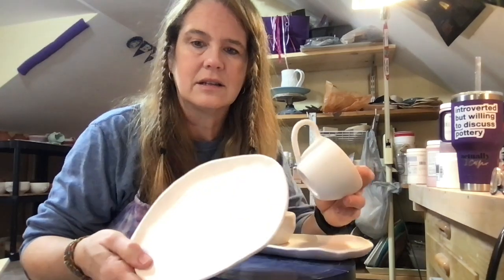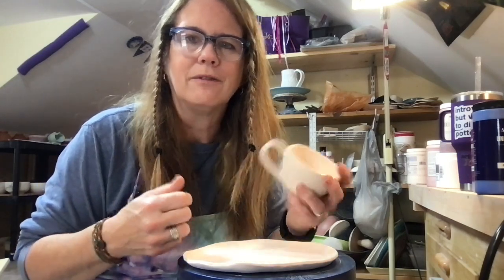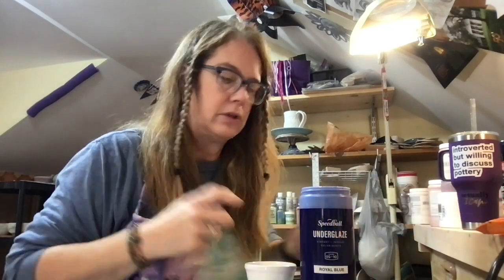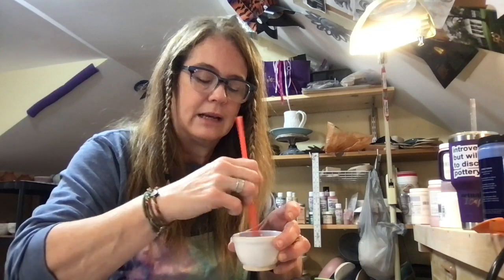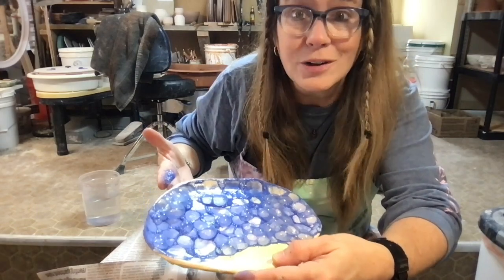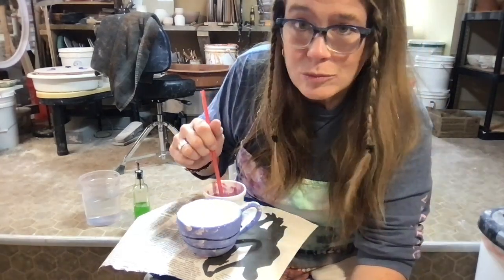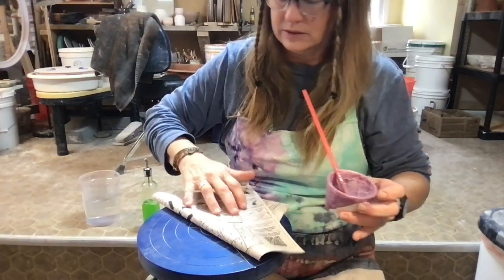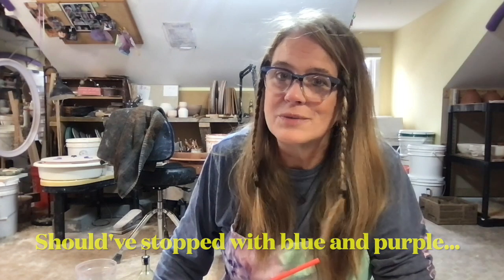Bubble Glaze Fun?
Here’s a look at Jenny’s first attempt at Bubble Glazing. It was fun, but there were mistakes made and lessons learned! Join her as she delves into this technique in her own unique way…stay weird and wonky, everyone!

Auto Detailing Tape (not exactly what I have, but you get the idea)

Speedball Underglaze Colors: Royal Blue, Amethyst, Saffron Yellow, Bright Red

Ocean Plastic Waste Picture by Rorozoa:

Come Find Us!